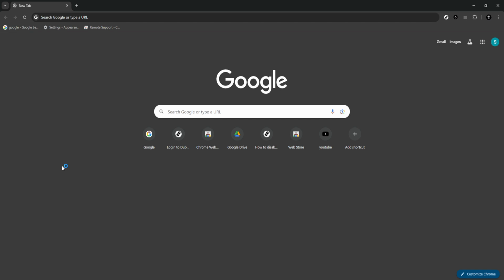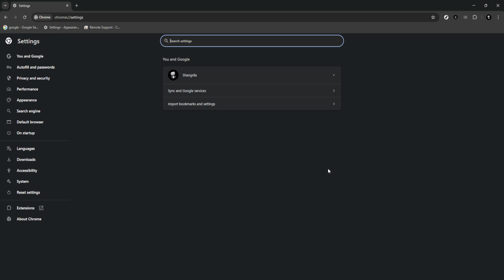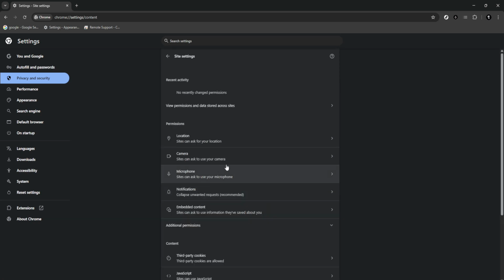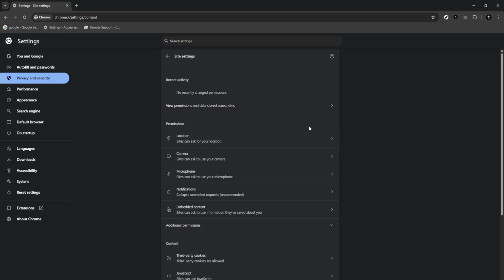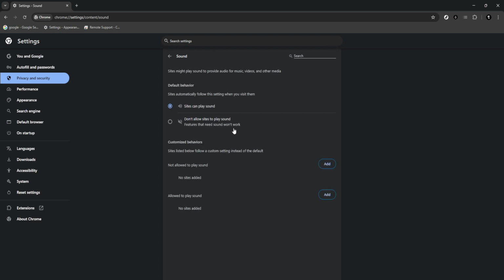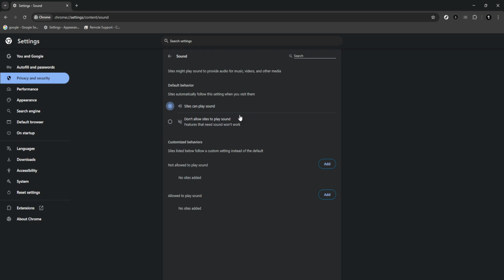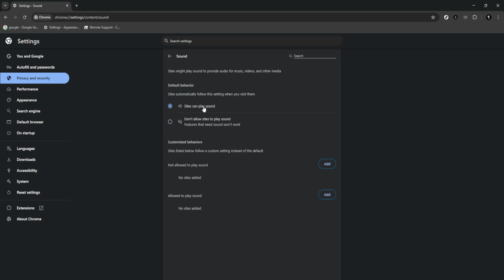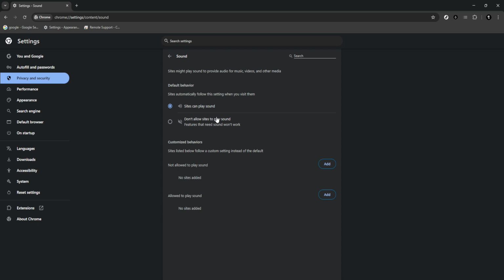How to enable or disable sound in Google Chrome[FULL GUIDE]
In today's video we cover How to enable or disable sound in Google Chrome